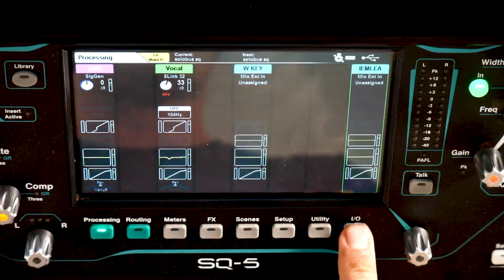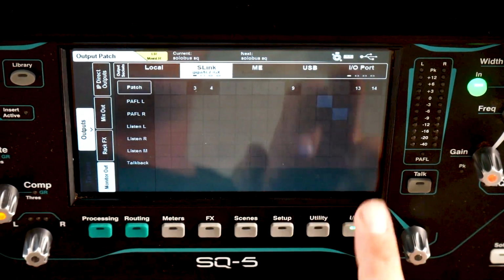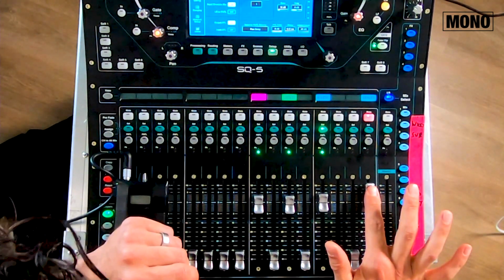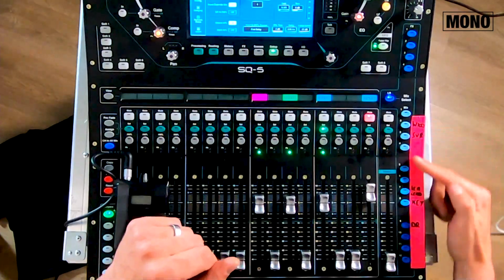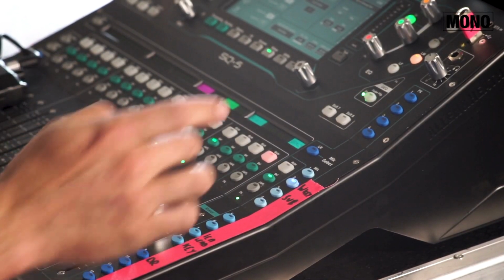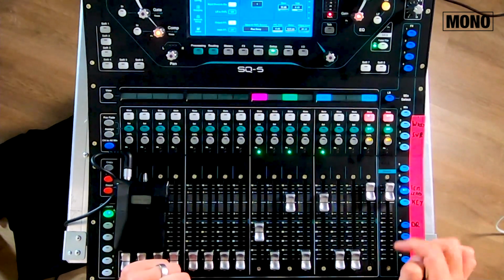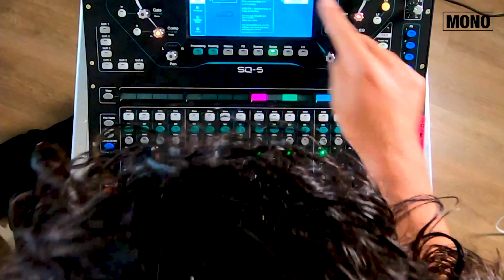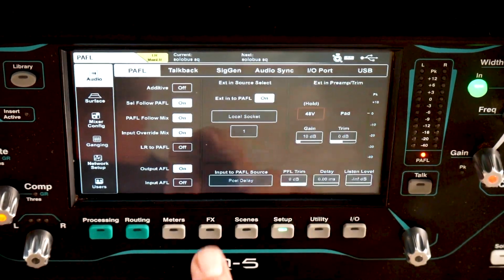How to setup a dual solobus on an Allen & Heath SQ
Monitor-techs, listen up!
Stijn shows how to setup a dual solobus on an Allen & Heath SQ console.

If you want us to cover any specific topic regarding pro audio, leave a message in the comments! Get in touch!